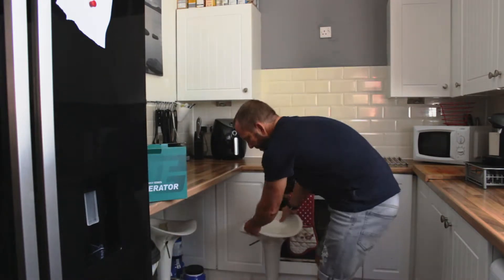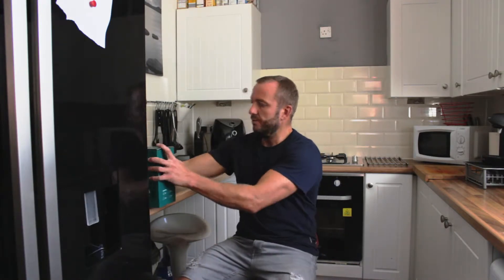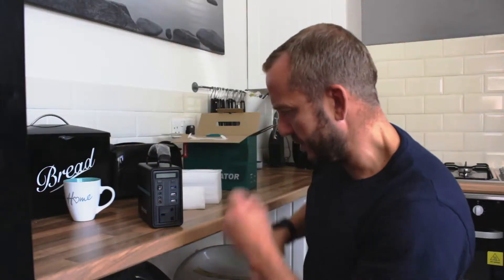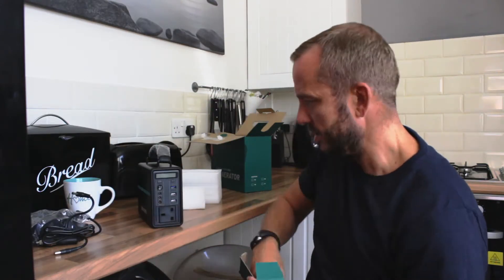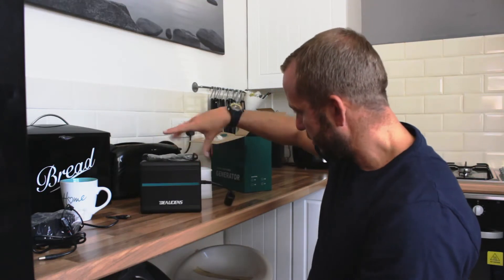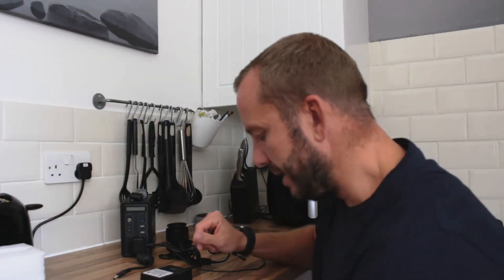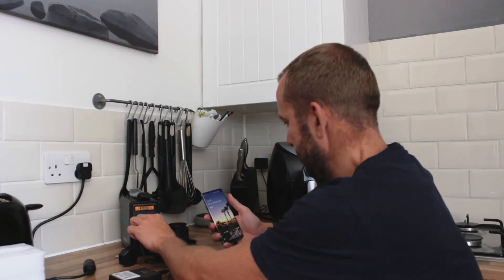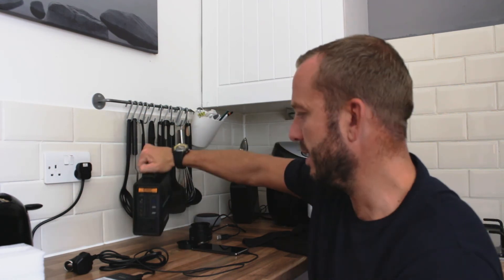-PORTABLE CHARGER FOR CAMPING-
In this video i take a look at a portable power generator we have purchased for our camping trips. When we camp at sights for a few nights we tend to run out of power so this may be the hack for us and possibly for you.